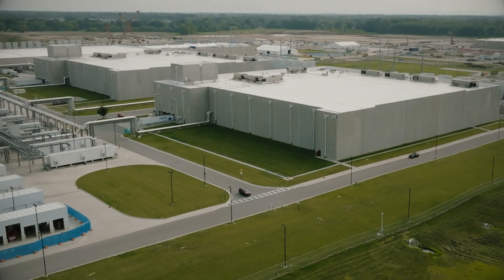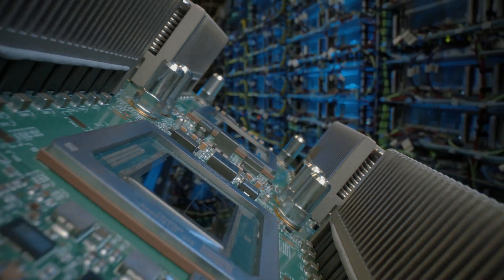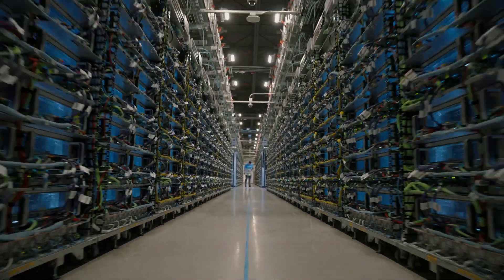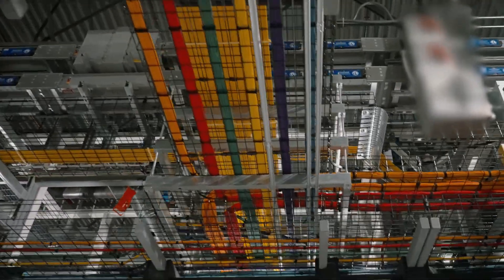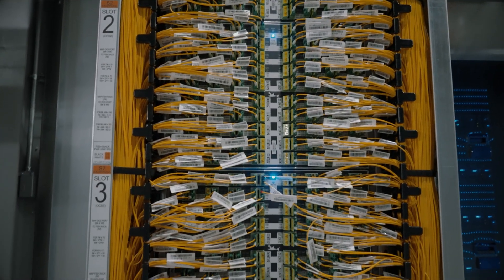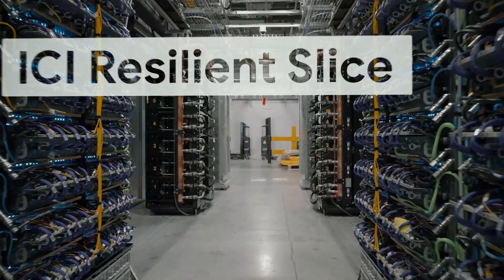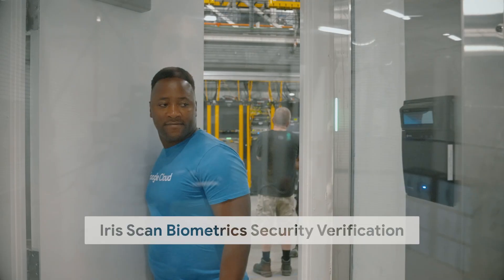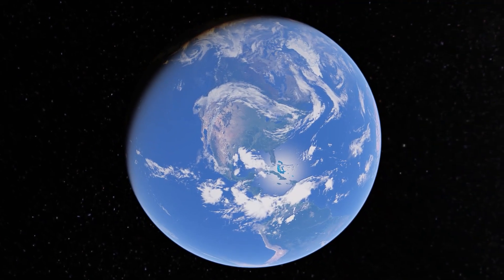Inside a Google Cloud TPU Data Center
Get an inside look at the magic of Google Cloud TPUs, including a rare inside view of the data centers where it all happens. Customers use Cloud TPUs to run some of the world's largest AI workloads and that power comes from much more than just a chip. In this video, take a look at the components of the TPU system, including data center networking, optical circuit switches, liquid cooling systems, biometric security verification and more.